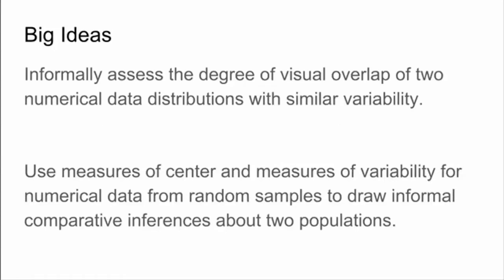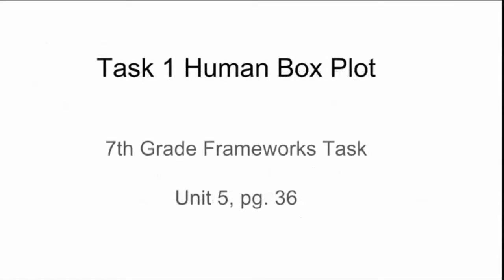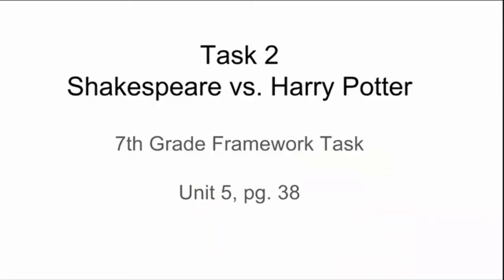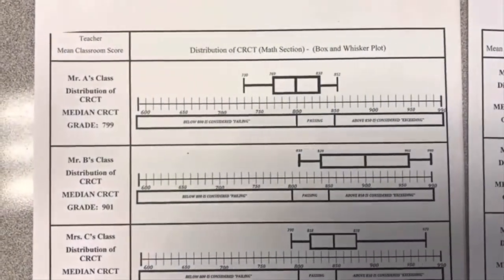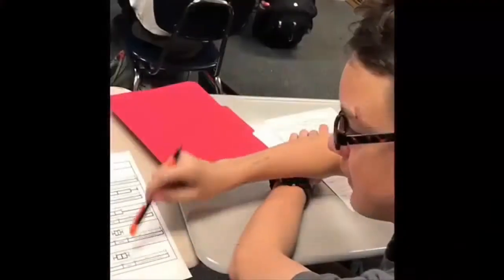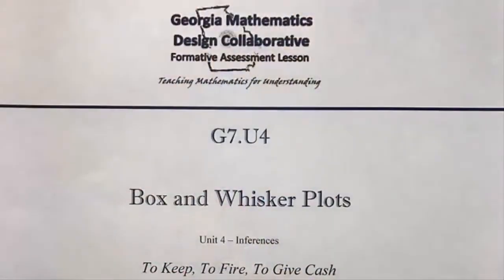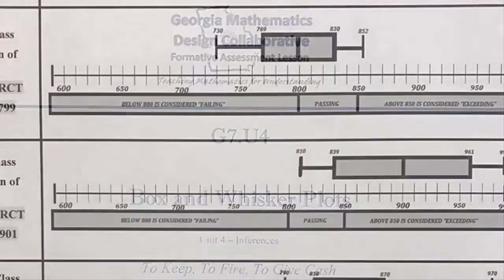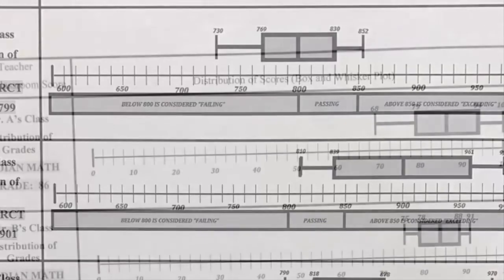7th Math MGSE7 SP 3 Video